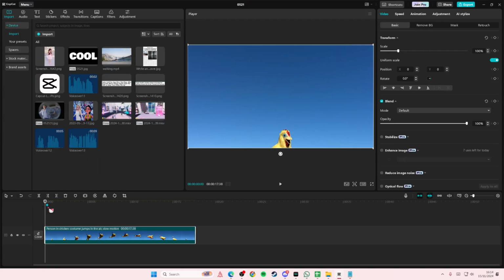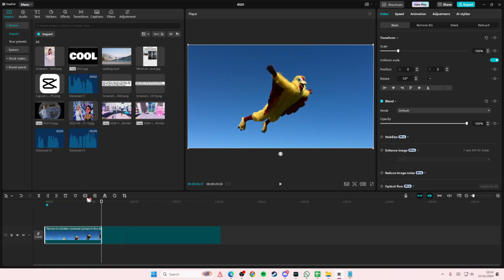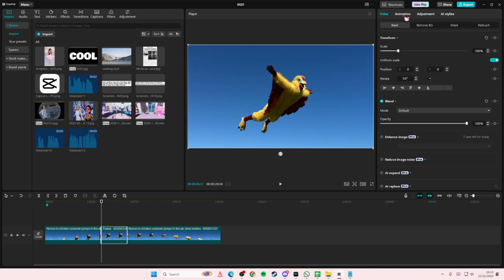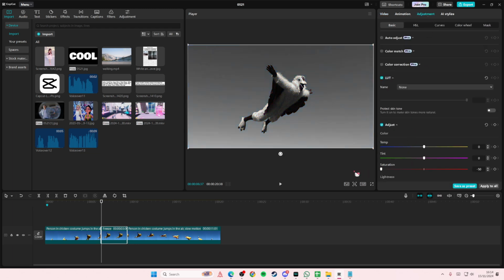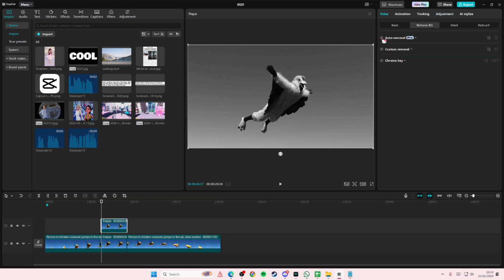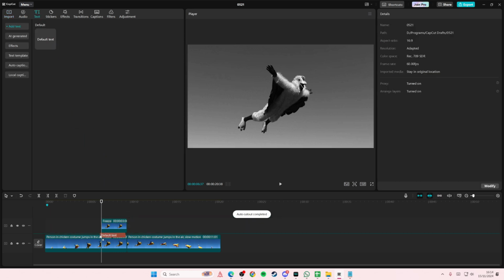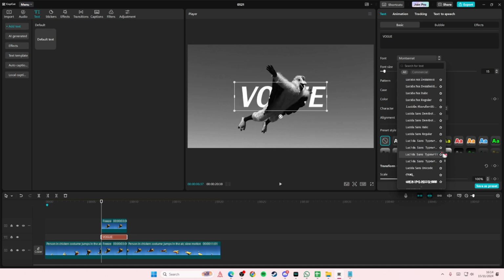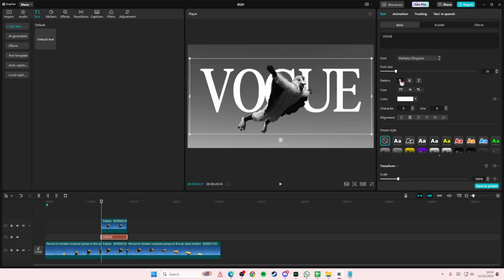✅ TUTORIAL: Vogue Trend CapCut Tutorial - Computer and Mobile | How To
Create this Vogue trend on CapCut PC by watching this tutorial.